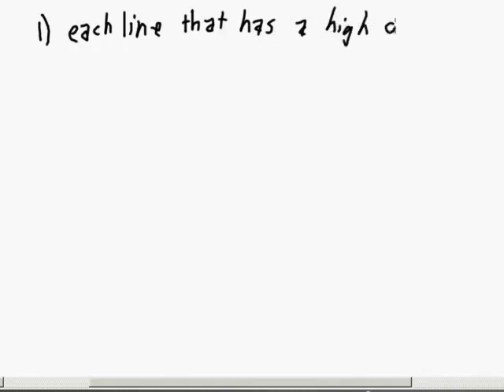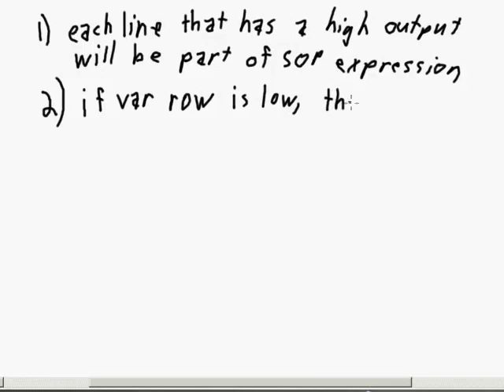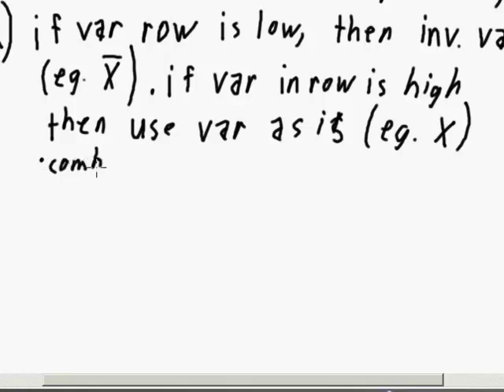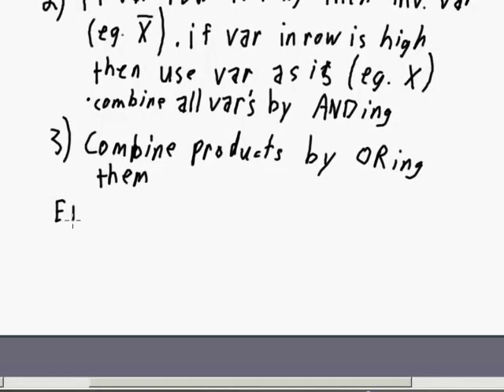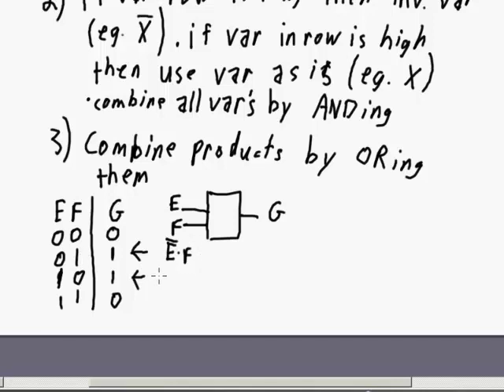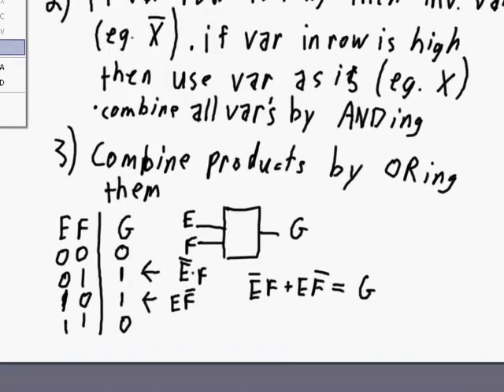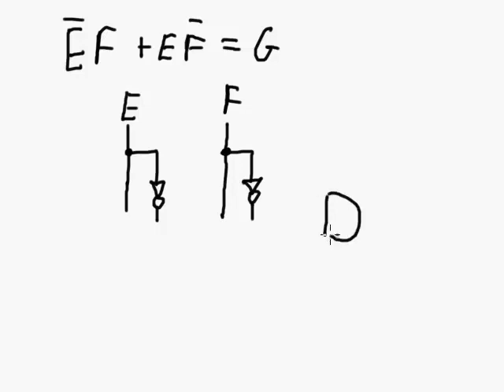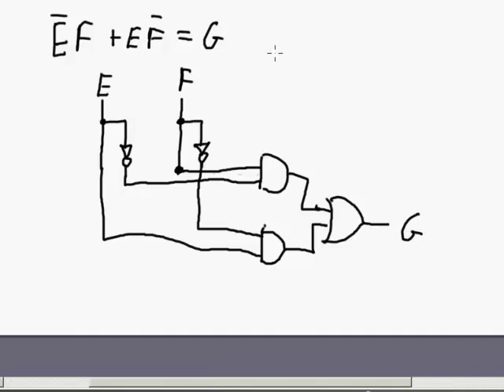Boolean Algebra - Sum of Products Expressions Part 2 of 2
Sum of products expression description.  Also how to convert a truth table into a sum of products expression